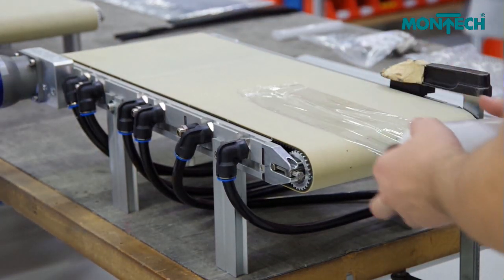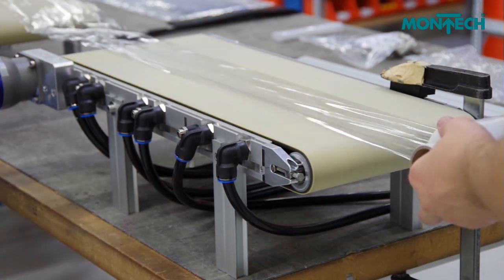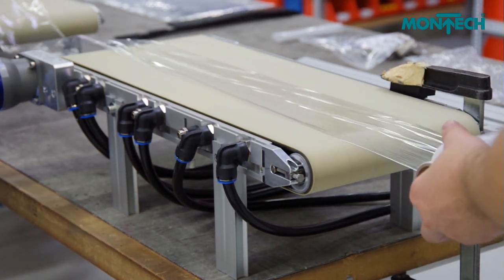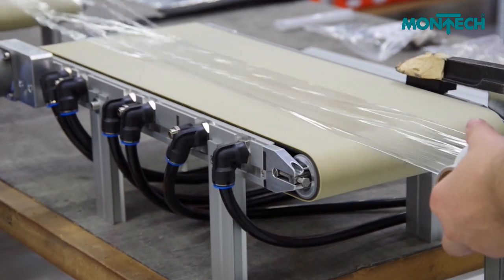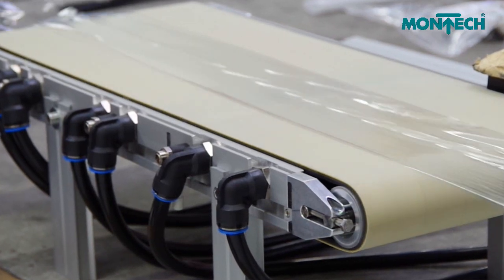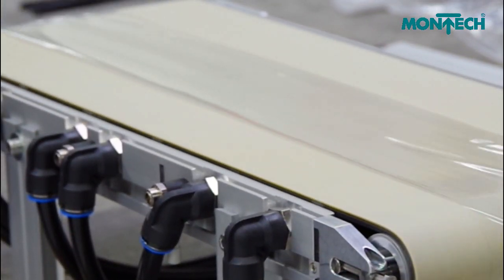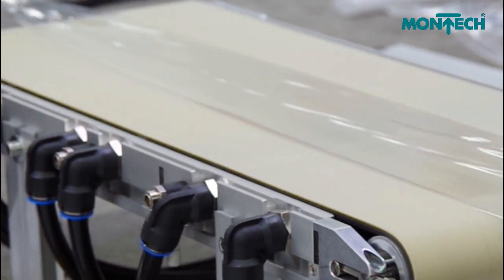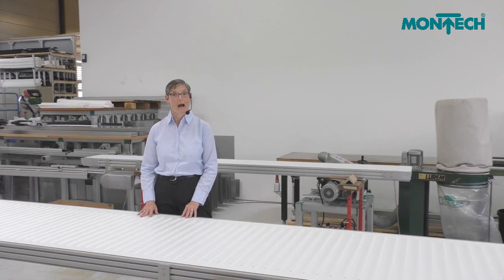Montech: Vacuum Conveyor for Plastic Film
We developed a vacuum conveyor for transporting plastic film for a customer in the packaging industry. The vacuum holds the film securely against the belt and transports it at high speeds. The film is processed at the end of the conveyor belt. Montech’s innovative vacuum conveyor design means the position of the film does not shift during transport. The transport speed is a maximum of 5 m per second; the acceleration ramp maximum is 20 m per second2.